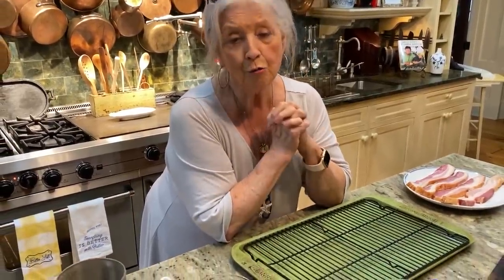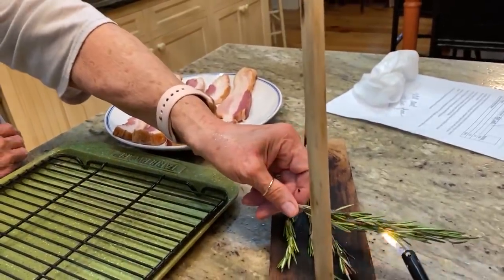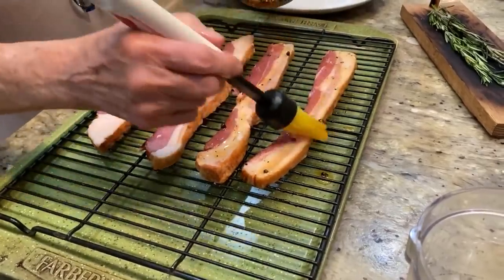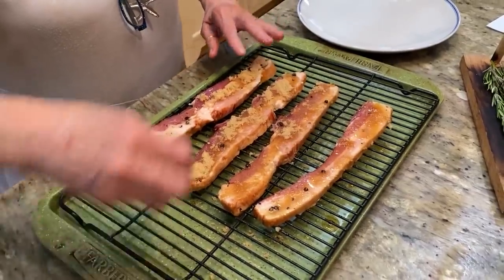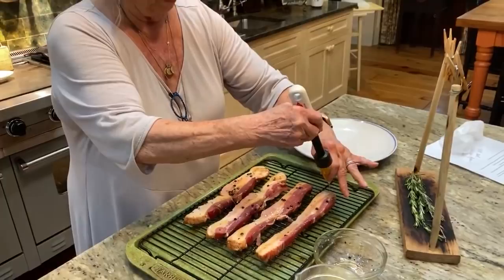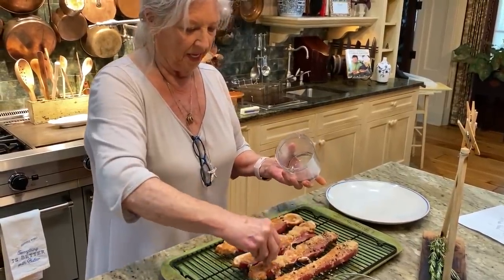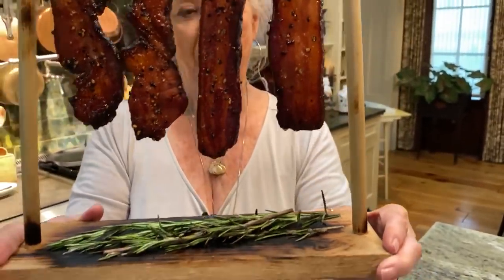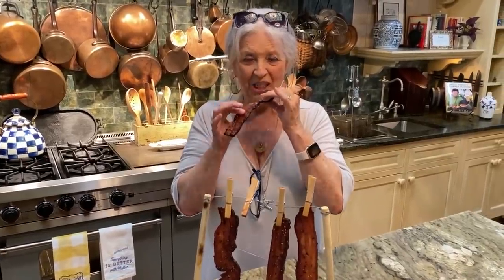Quarantine Cooking: Clothesline Candied Bacon Recipe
Quarantine Cooking: Clothesline Candied Bacon Recipe - In today’s video, Paula is excited to be sharing her favorite appetizer from Paula Deen’s Creek House…Clothesline candied bacon!